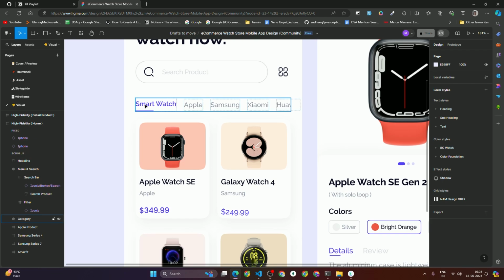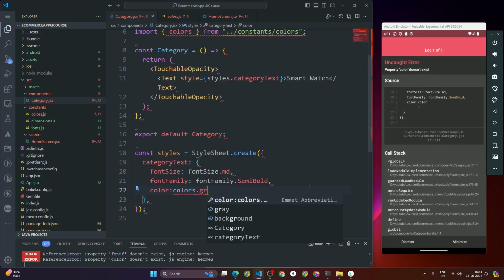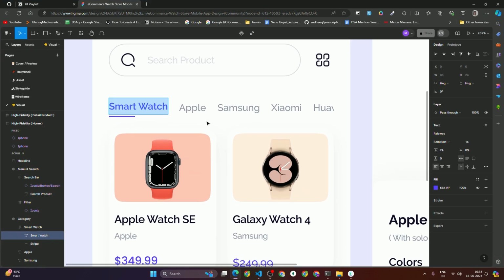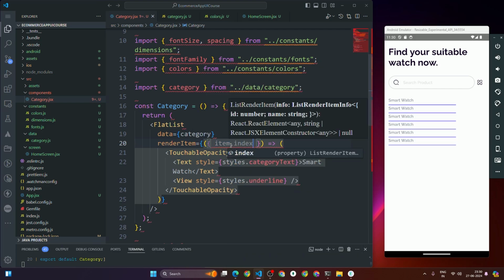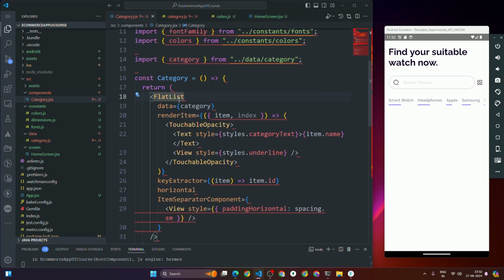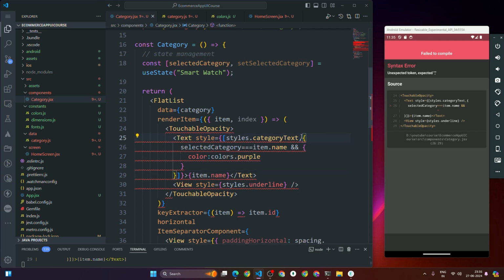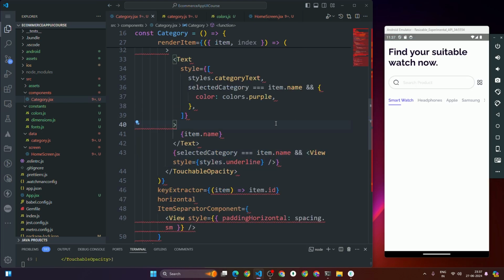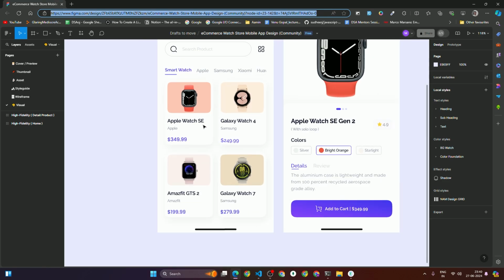8. Custom Tab Bar or Category Tab Bar in React Native by Building an Ecommerce Watch Store App